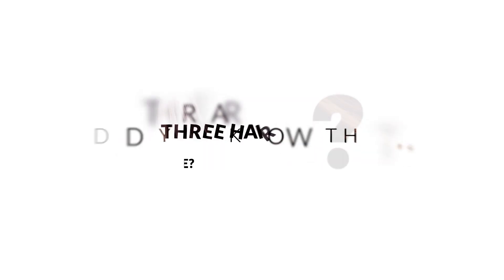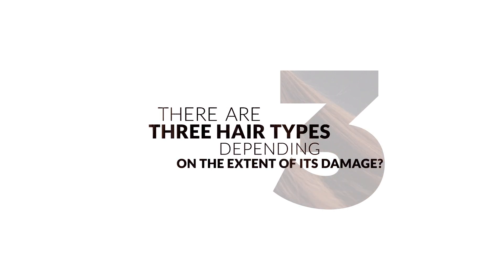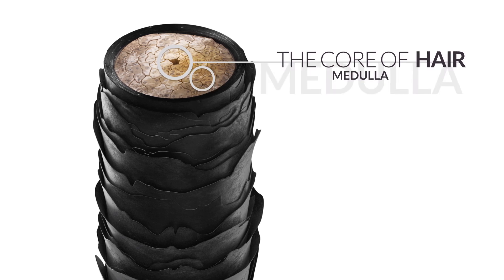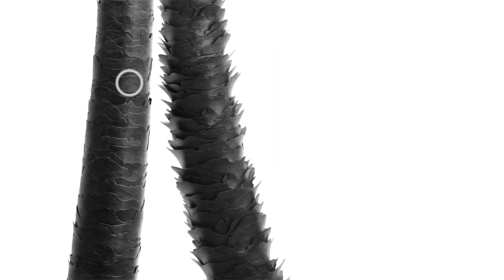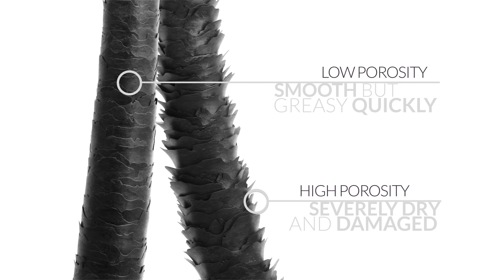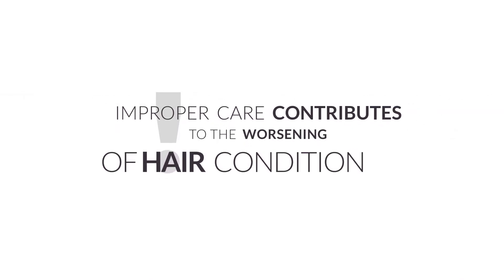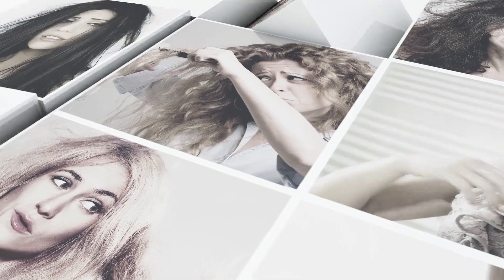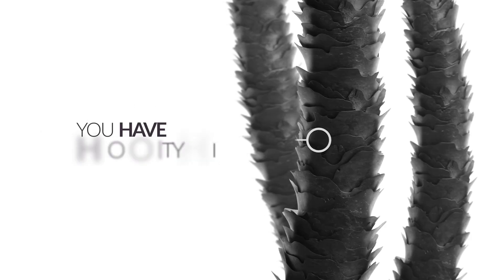What is hair porosity? - Nanoil® Hair Oil Explainer Video & Test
What is hair porosity? Find out what hair is made of and why the choice of proper nutrients is essential in terms of hair care. Don’t wonder which hair oil to choose – you will find the answer in this video. The best care matches the needs of hair. Nanoil knows it!